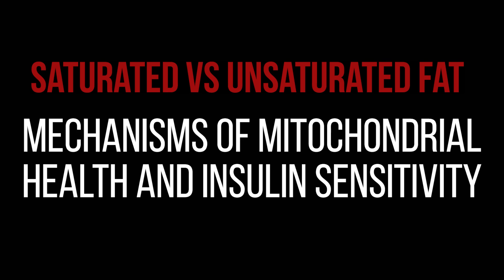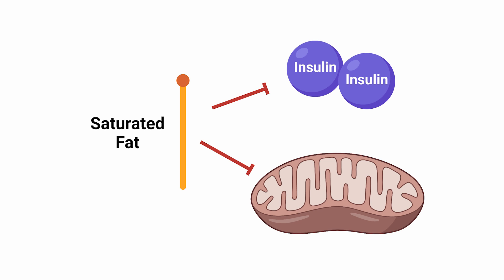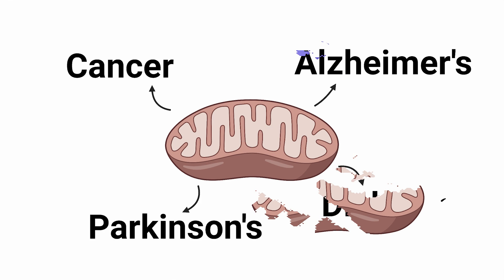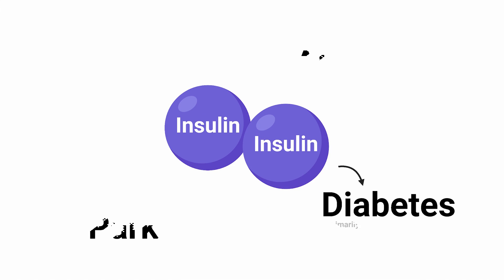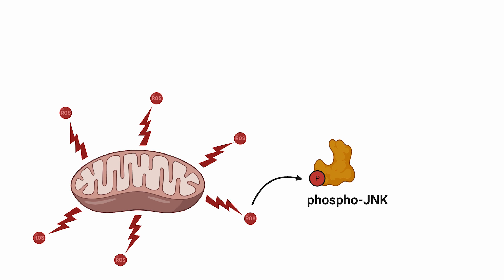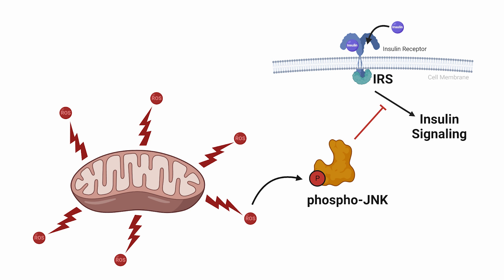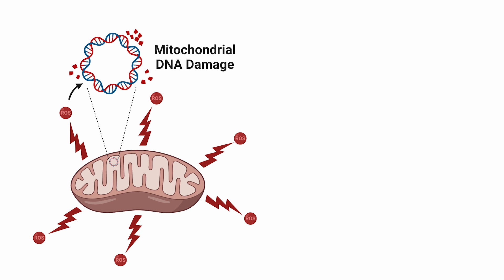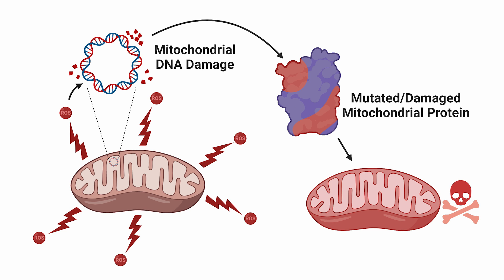Saturated Fat: 2 Mechanisms of Insulin Resistance (and What it Could Mean for You)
0:00 - Introduction
1:19 - Mechanisms of Insulin Resistance
1:46 - Mechanism 1: Oxidative Stress
3:32 - Mechanism 2: Ceramides
6:00 - Cautions & Take Aways